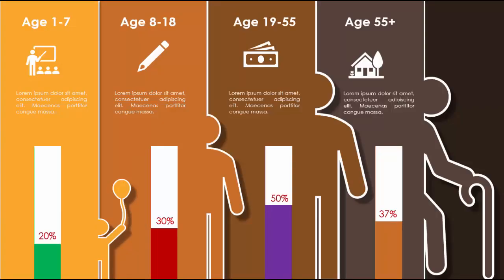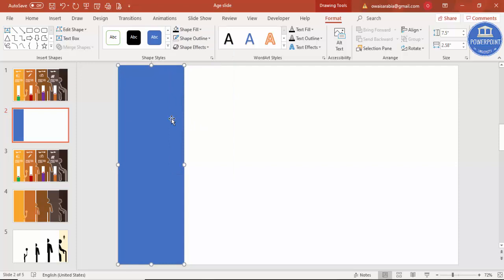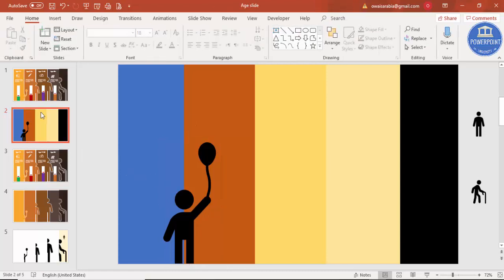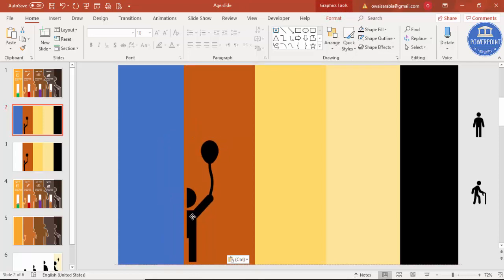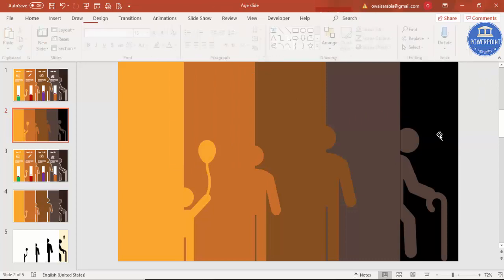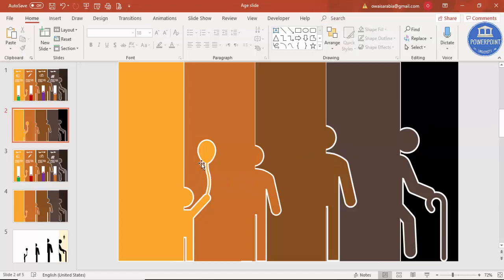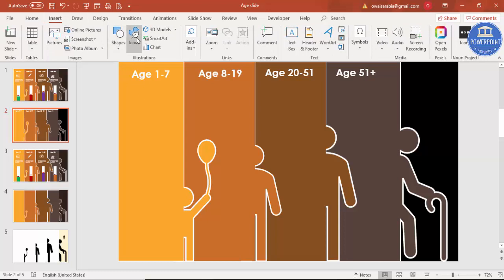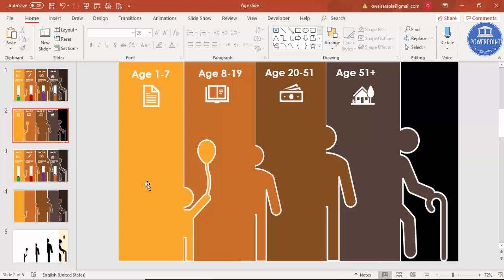How to create Age statistics slide in PowerPoint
[Download link provided below]:
In this tutorial, I have explained how to make Age statistics Infographic slide in PowerPoint.